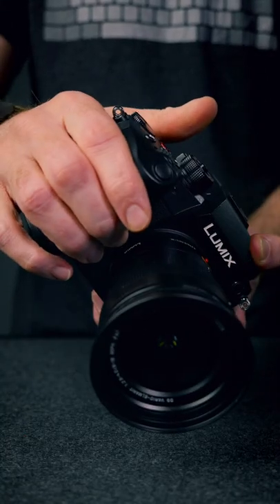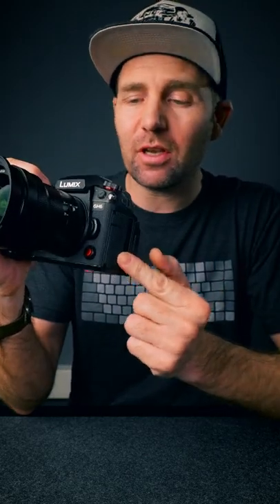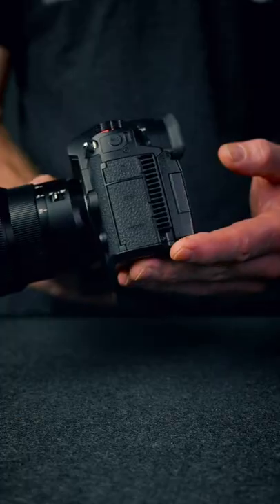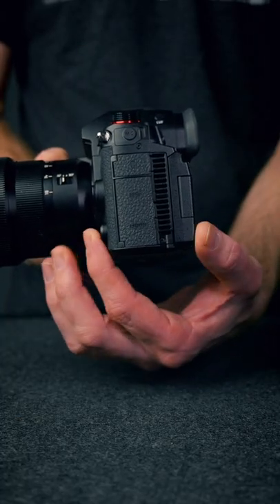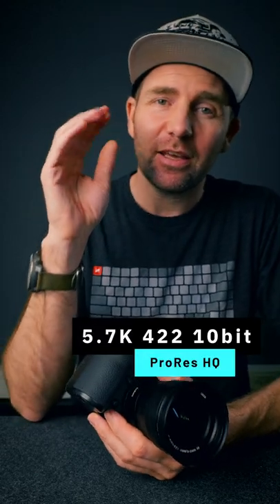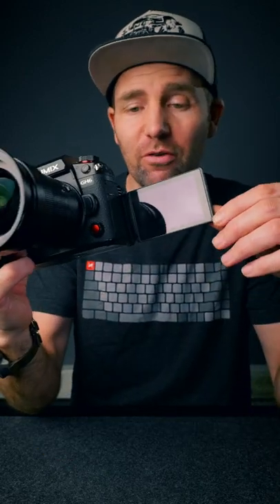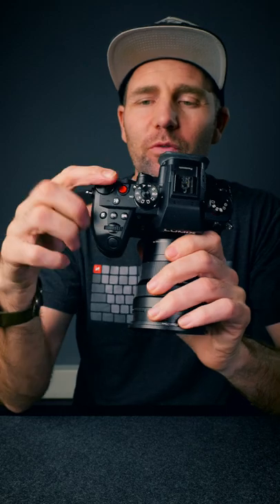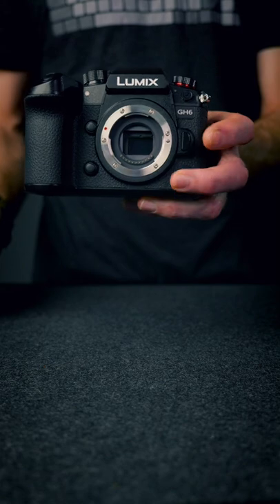Panasonic Lumix GH6 | The PERFECT Camera | 10 reasons to upgrade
The Panasonic Lumix Gh6 has just been released.  The Panasonic GH6 camera is a cinematic wonder. Here is 10 reasons to upgrade to the Lumix GH6.

You can watch my full panasonic gh6 review  where I will go over the key features of the camera and show you the panasonic gh6 video test and footage. This is the fist look of the lumix gh6.  The GH6 records 5.7K ProRes 422 HQ and has a new 25MP Sensor and the gh6 autofocus has been improved

Panasonic GH6 PreOrder

GIMBAL COURSE & NEWS:
The Gimbal Academy Course
Monthly Newsletter

Gimbals & Accessories:
DJI RSC2
DJI RS2

Downloads:
DJI RS2 & RSC2 Settings & Checklist
My Custom Gimbal Settings
Weebill S Firmware
Creative Tools & Discounts:
Sell your course & products with SamCart
Audiio Music & sfx
Sell Online Products with Sellfy